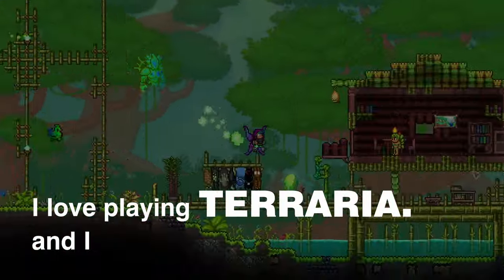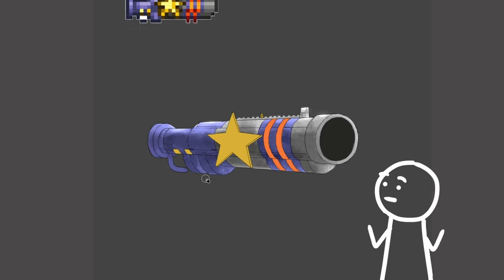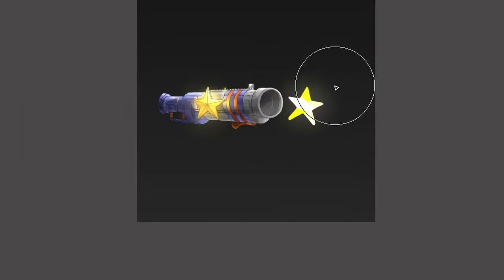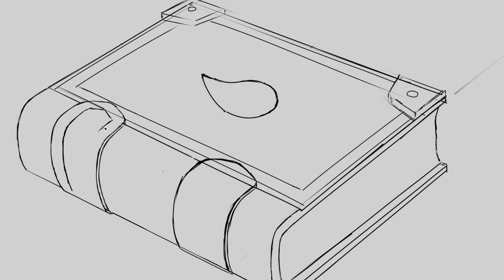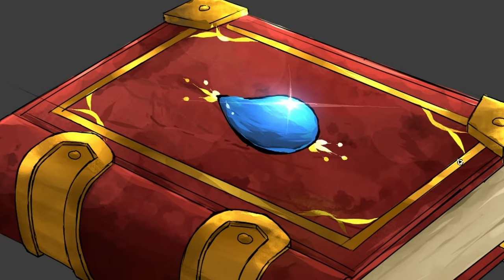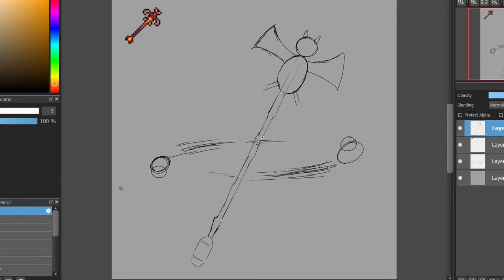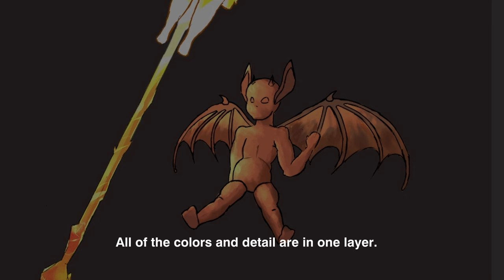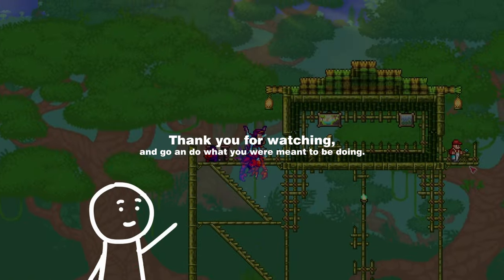What would realistic Terraria weapons look like?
Terraria is an amazing video game, but what really shines in this game
are the cool weapon sprites.

This got me wondering...what would they look like as ILLUSTRATIONS?
What would they look like if they were REALISTIC?

That's why this video exists, to show true beauty of these weapons!

jpallgraphic is a youtube channel that creates digital art/graphic design and can use them to entertain/educate you to try and do something different. It will be posting videos every other day to a week to show digital art that can emanate a deeper meaning and importance to your life, as I am trying to do the same!

CHAPTERS
0:00 Introduction
1:36 Star Cannon
7:29 Water Bolt
14:10 Imp Staff
20:30 Outro